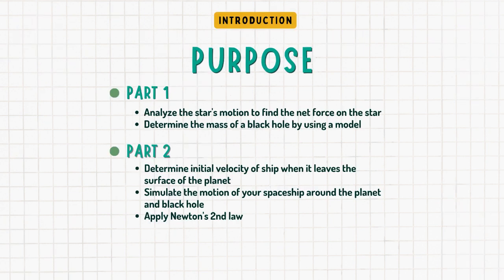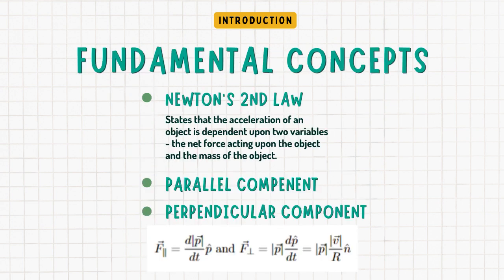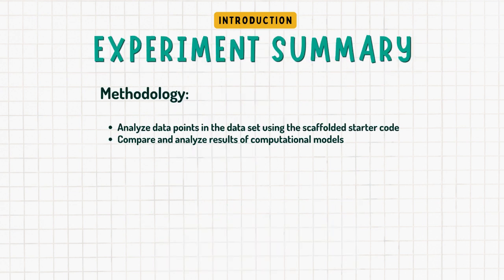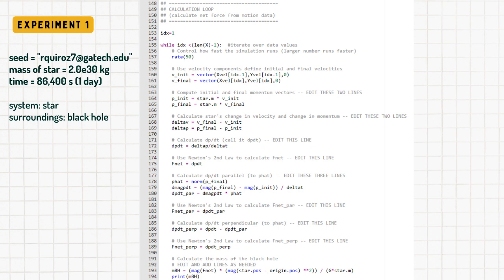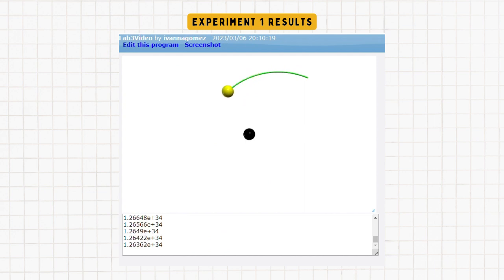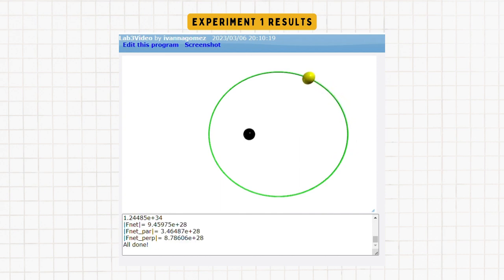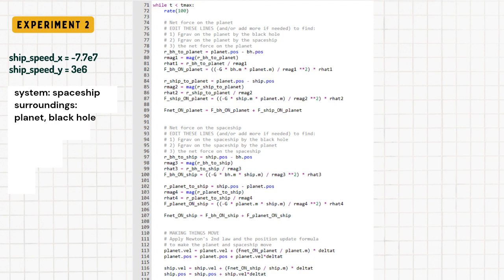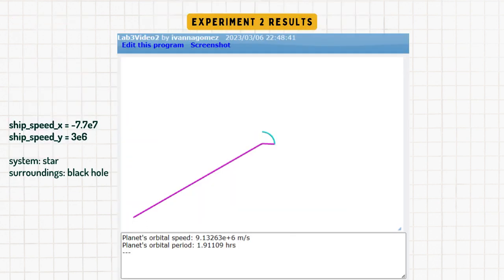Phys 2211 - Lab 3 - Black Hole